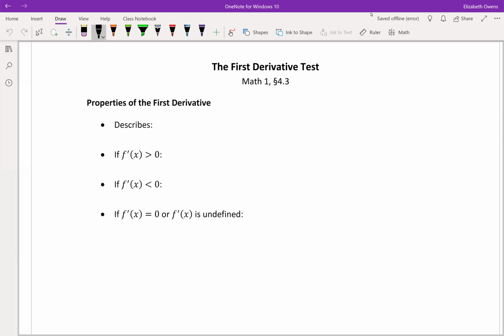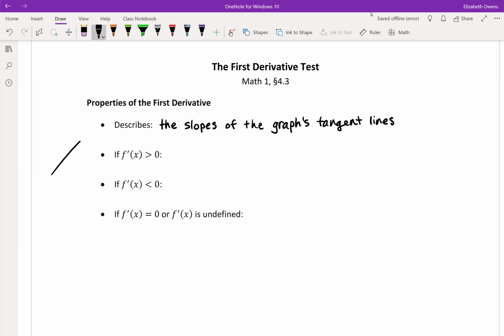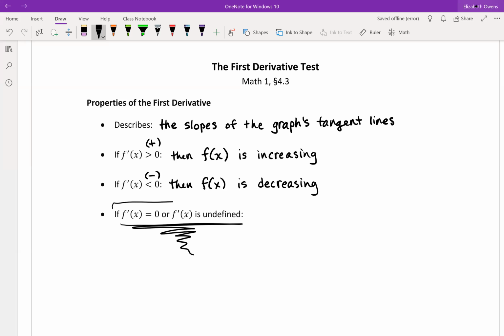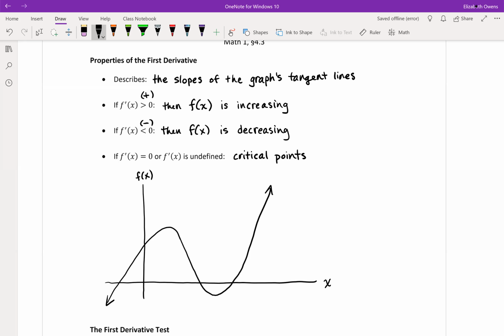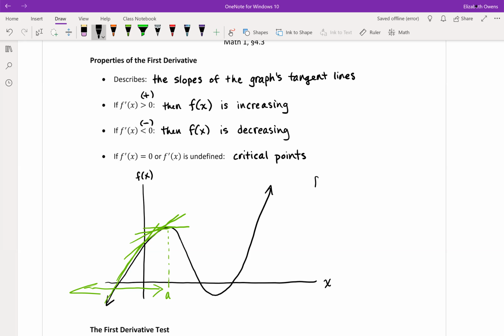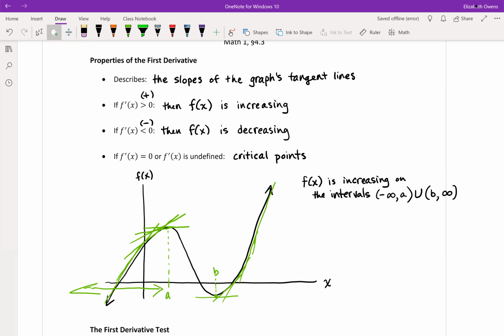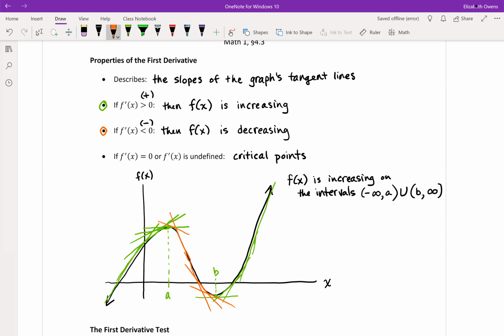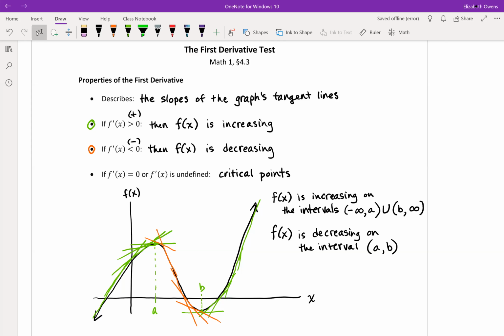4.3 Video 1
Section 4.3: Properties of the first derivative-- indicating where f(x) is increasing or decreasing